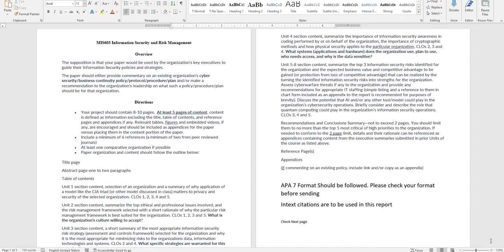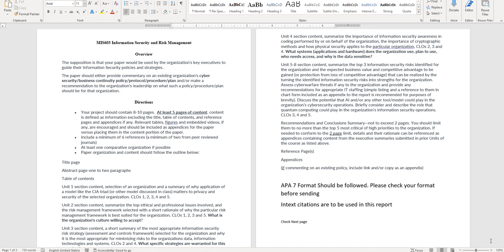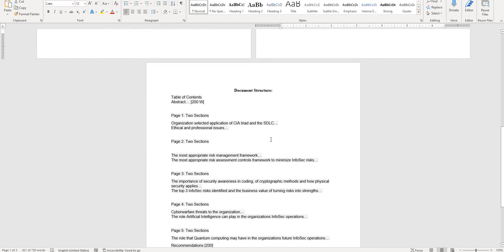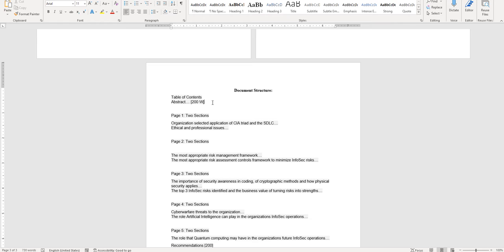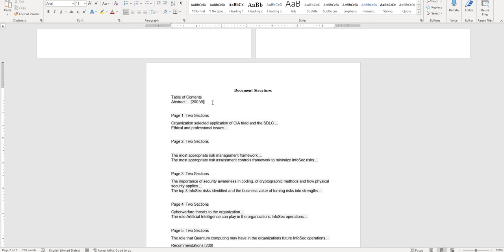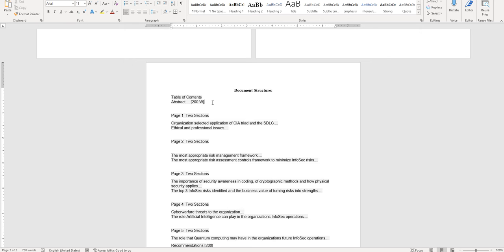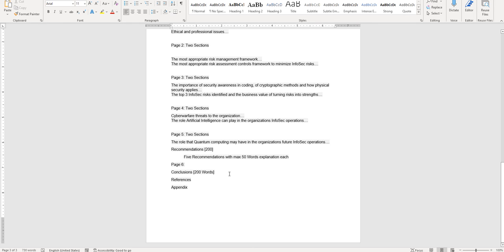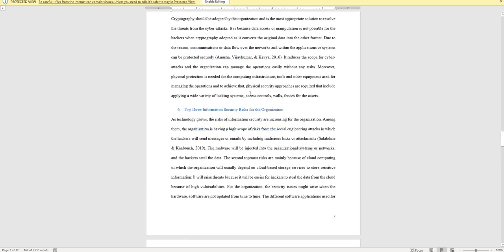MIS603 Week 8 Research Paper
Information Security and Risk Management Topic Learning